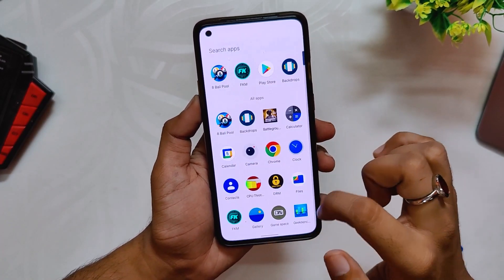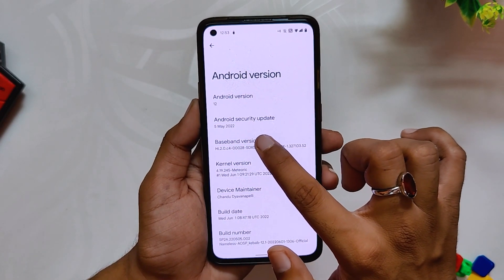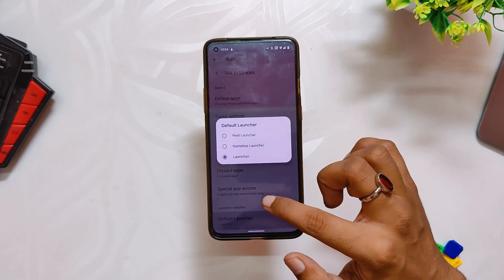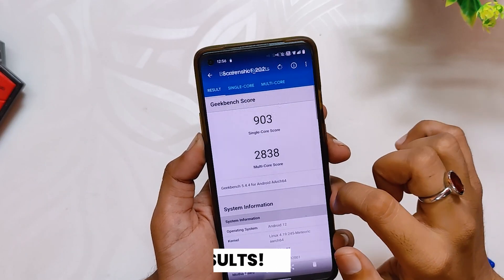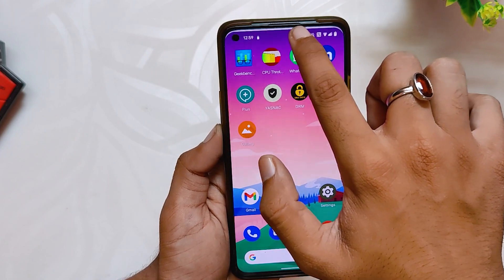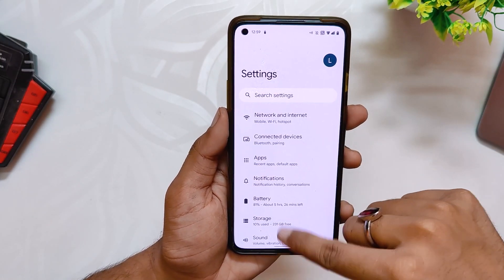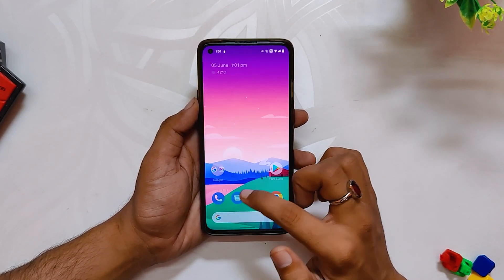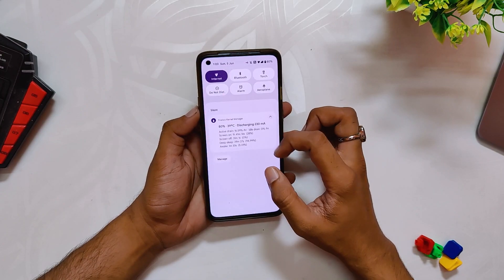ANDROID 12 ROM REVIEW June Update - NAMELESS AOSP - ONEPLUS 8T/9R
In this video, I'm going to give you a glimpse of all the Android 12 New Features through Nameless AOSP Android 12 Custom Rom on my Oneplus 8T.  This rom also comes with OOS Camera and Gallery App.

🔴 *** MY PRODUCTS/GEAR ***

🎶 *** MUSIC ***